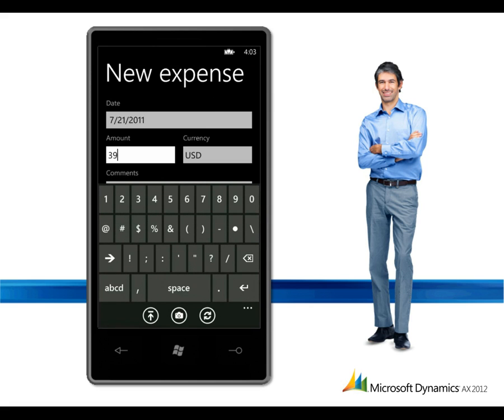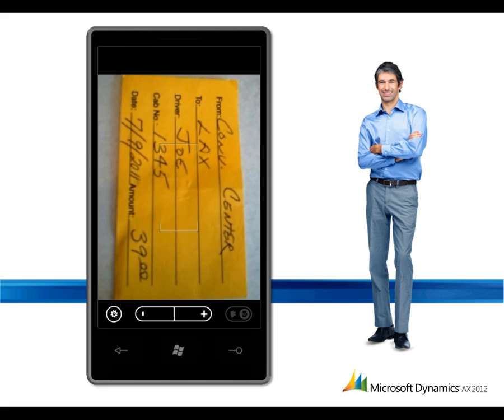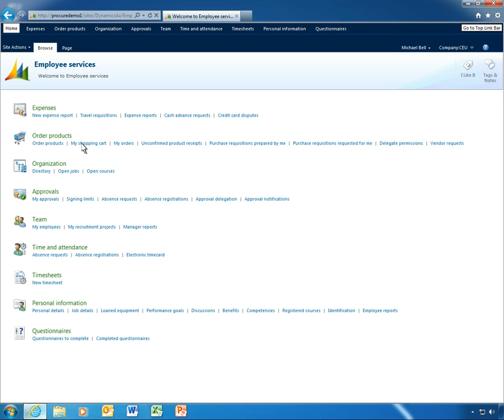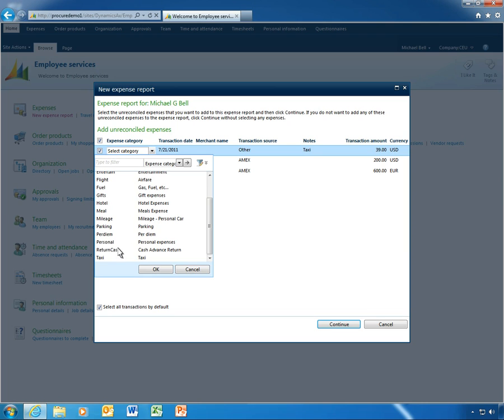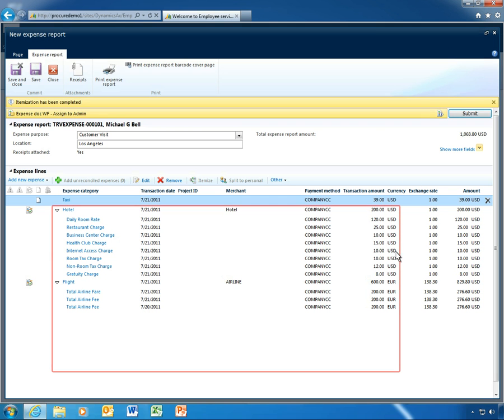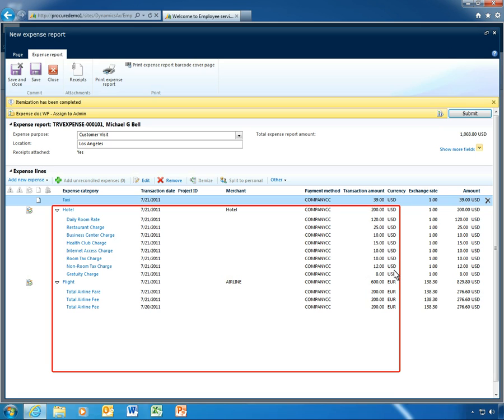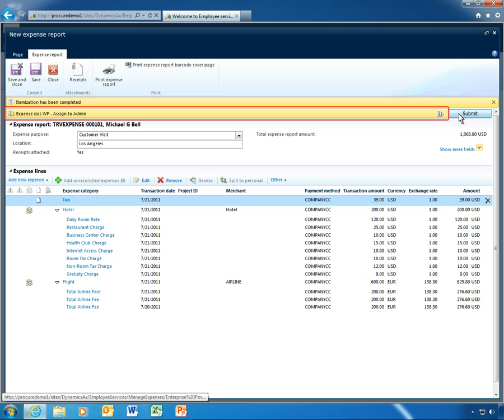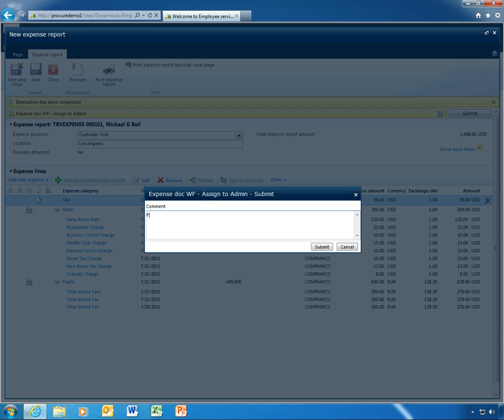Microsoft Dynamics AX 2012: Employee Self Service Expense Management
View a demo of the self service experience within Microsoft Dynamics AX 2012. The employee self service portal in Microsoft Dynamics AX 2012 is available to be used by any employee in the company to do the self service functions they need to do to get back to their job. In this example, see how Microsoft Dynamics AX 2012 helps simplify expense management through a SharePoint-based Employee Self-service Portal.